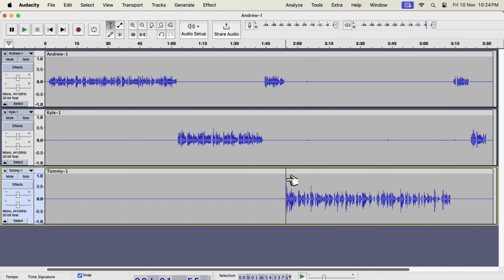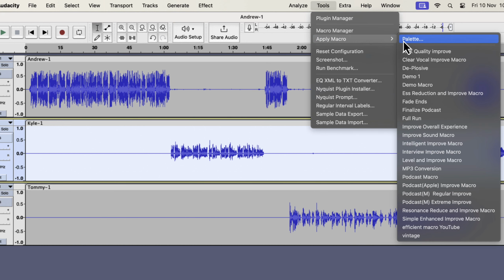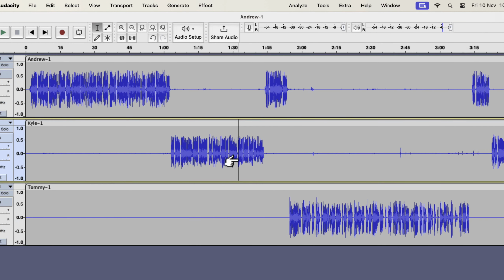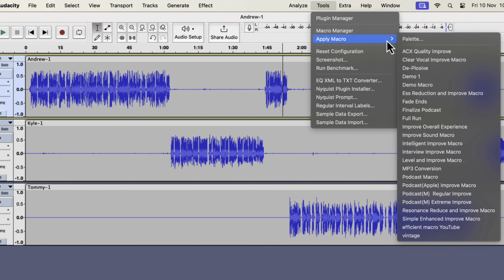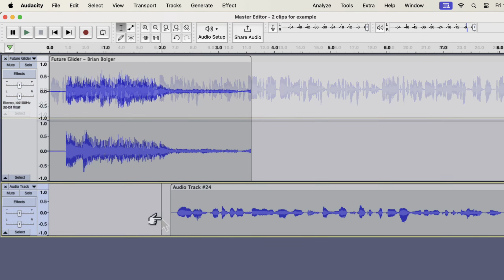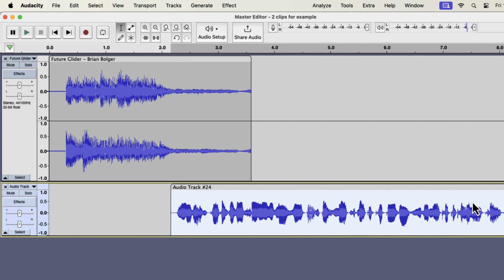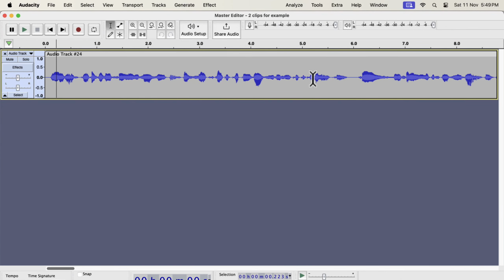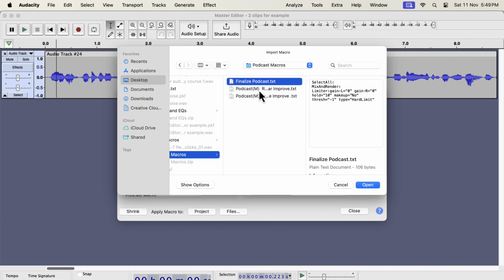Faster and Efficient Podcast editing tool in Audacity (Solo, Cohost & Interview podcasts)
Faster and Efficient Podcast editing tool in Audacity (Solo, Cohost & Interview podcasts). Podcasts will be processed and mastered in seconds.